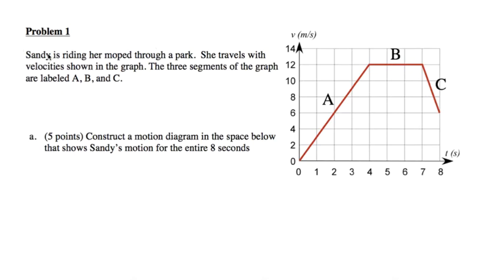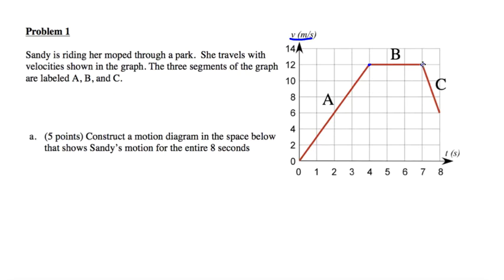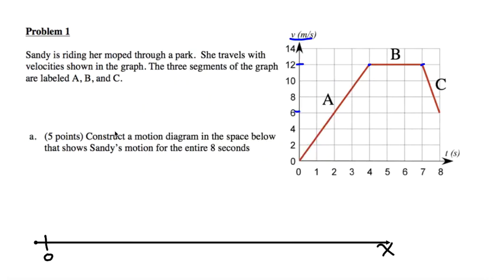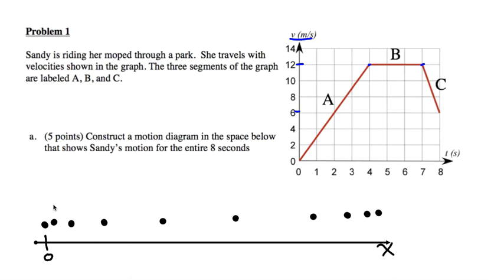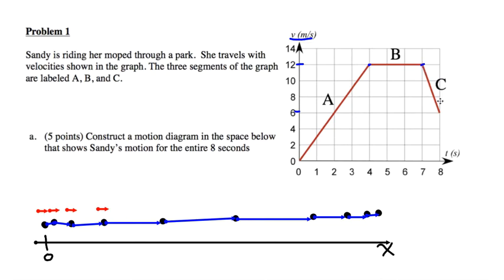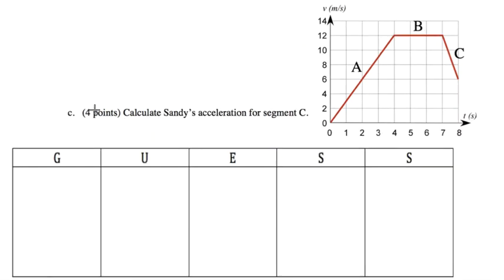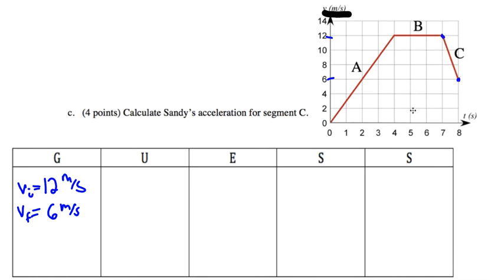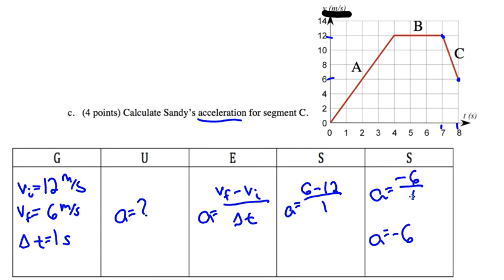Acceleration Pretest GENERAL Problem 1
Acceleration Pre-Test tutorial for General Physics. Problem 1